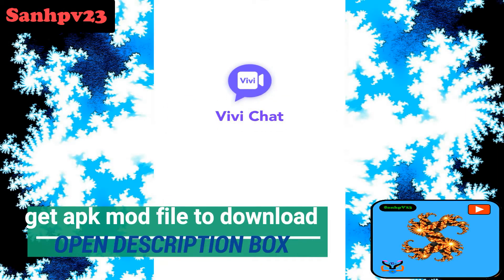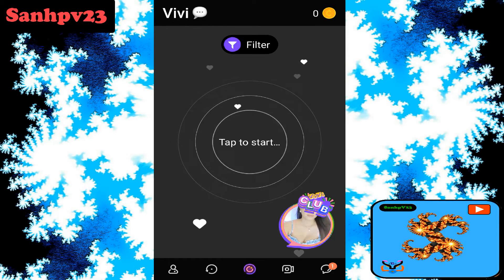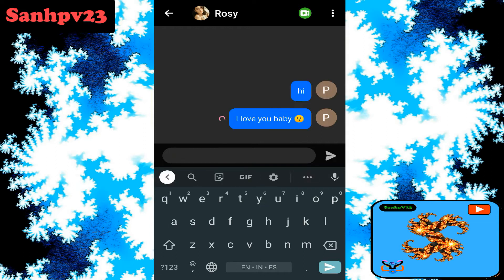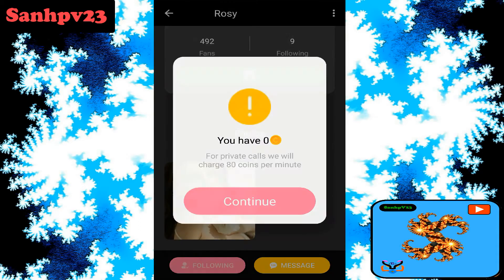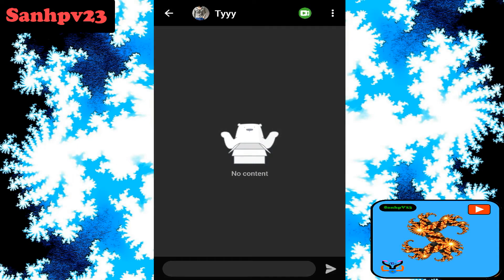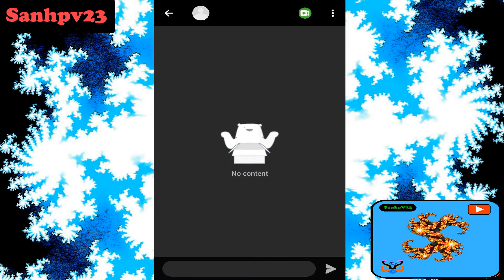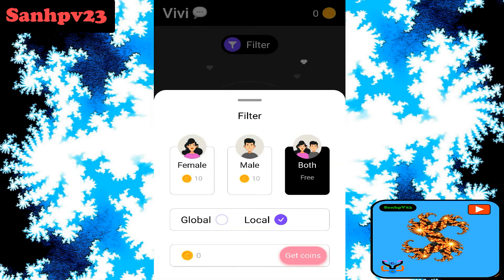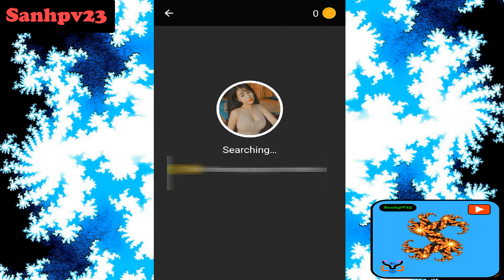vivi chat | vivi video chat | vivi chat app | vivi chat free coins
vivi chat | vivi video chat | vivi app | vivi free coins | vivi random video chat

sanhpv23_update Details for Visitors

1 ] Apk  File Lnk

3 ] Subscription LINK ( don't FORGOT to Sub )

4] if u want to give suggestion to my channel like
          * review that app ( comment  dating app  name )